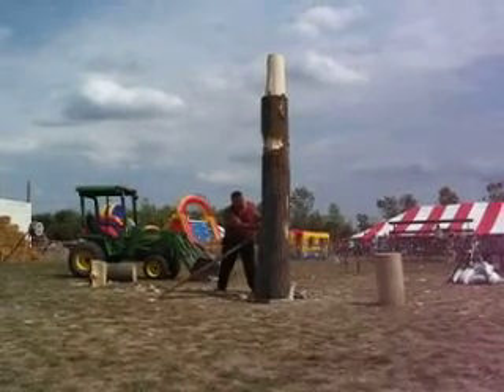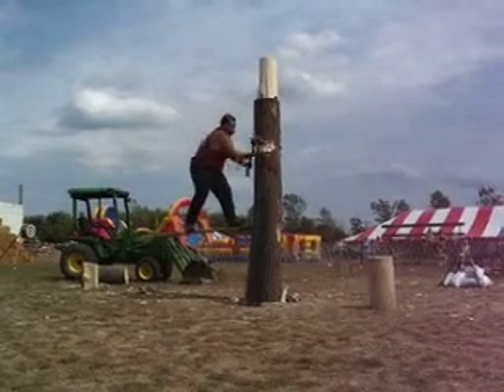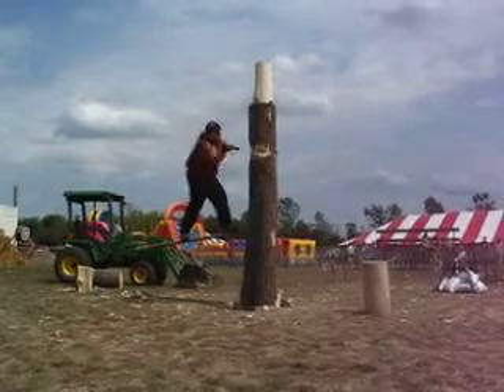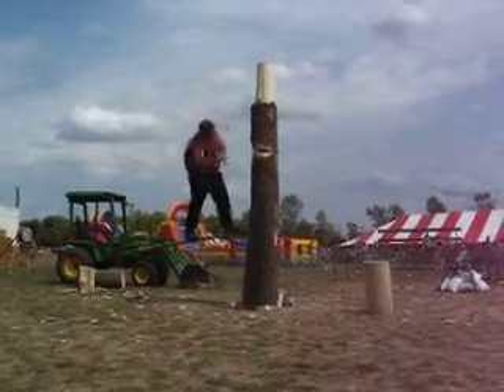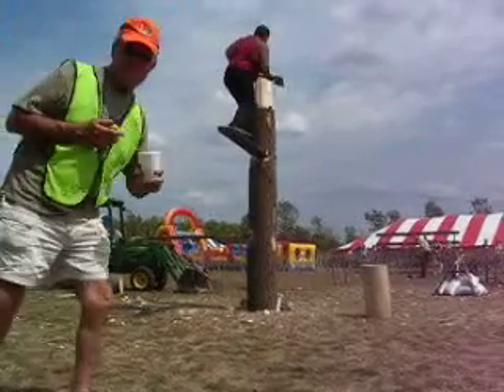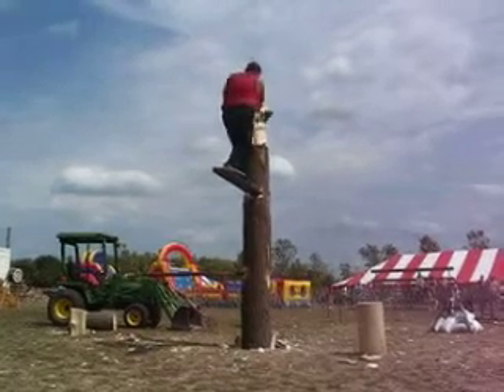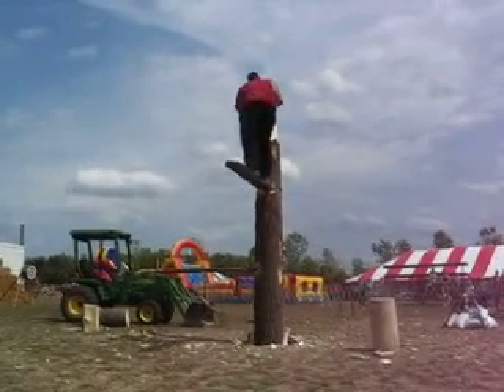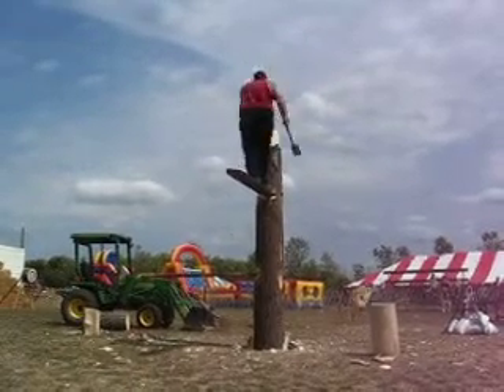Clarkson 07 Springboard